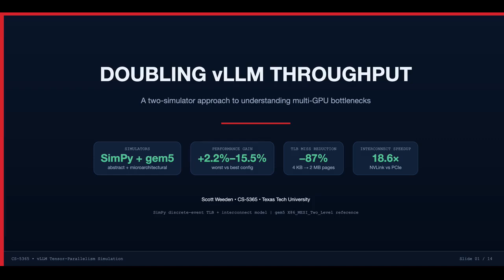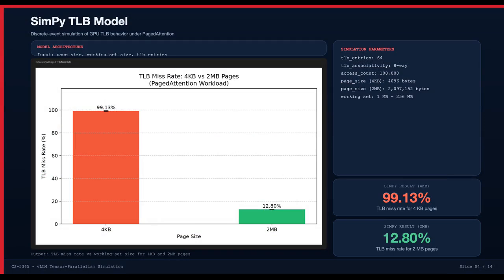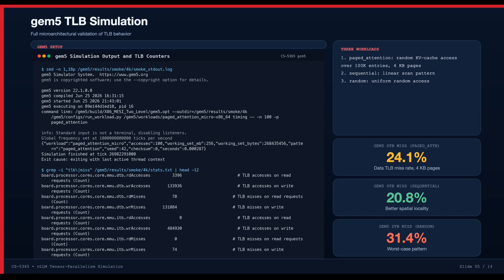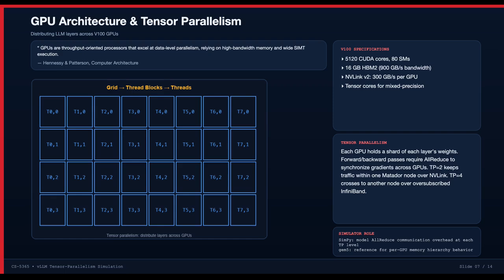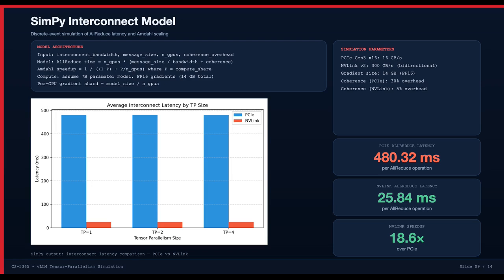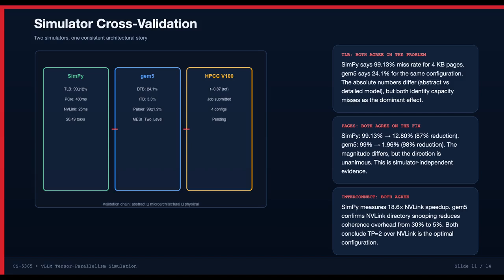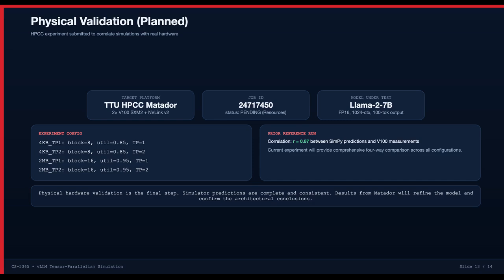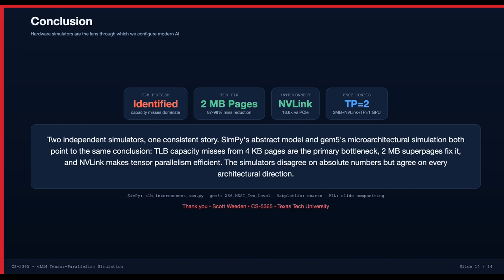2026 Summer CS5365 Multiprocessors course project - Scott Weeden vLLM Throughput